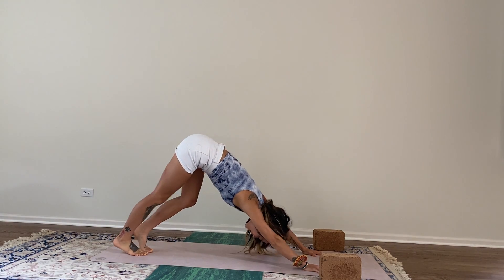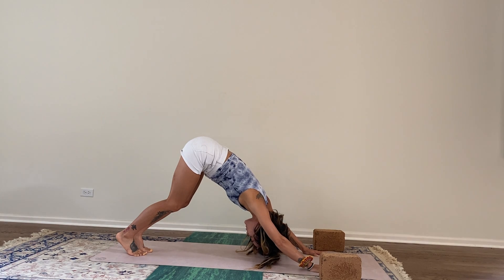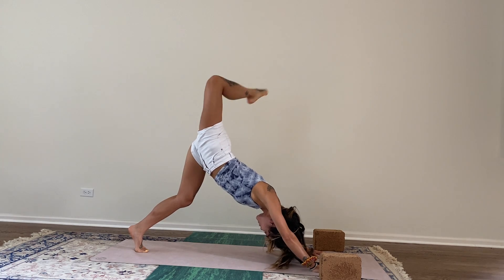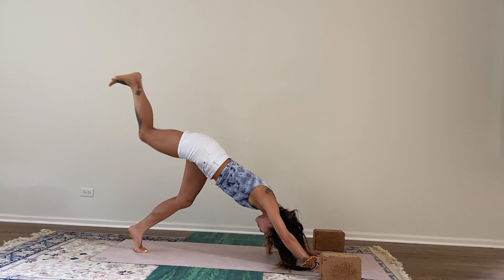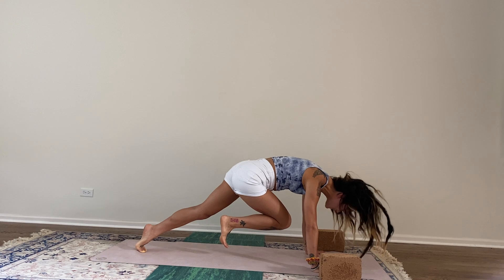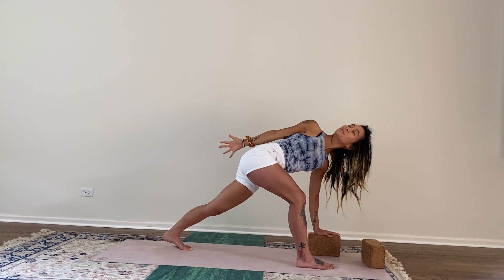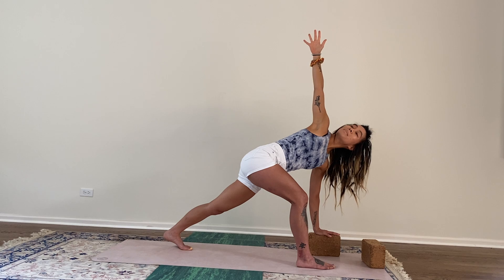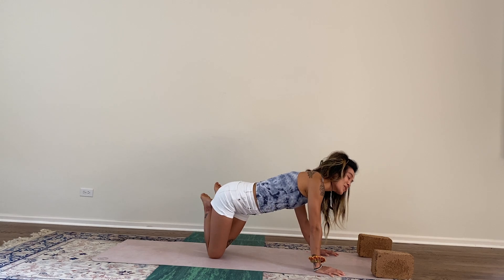Power Yoga - Easy Twist Peak Pose by Evil Emily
A dynamic 20-minute dynamic yoga sequence to strengthen the legs, core, and open up the chest. Beginner and Intermediate Levels Welcome.